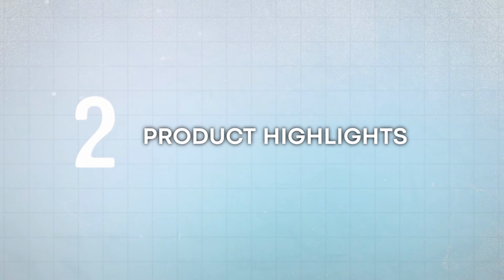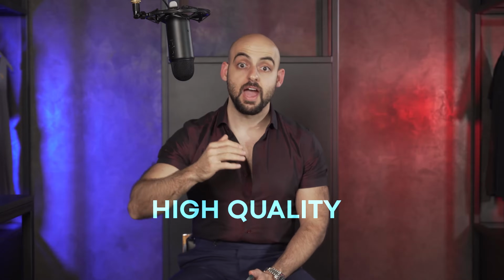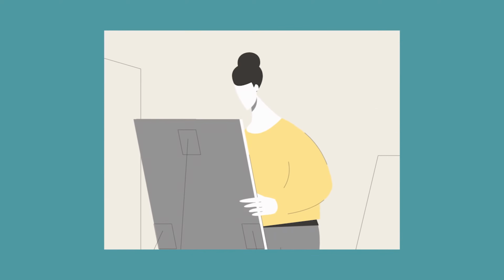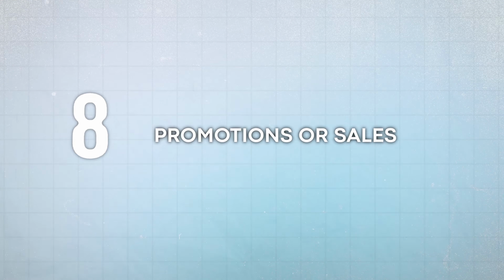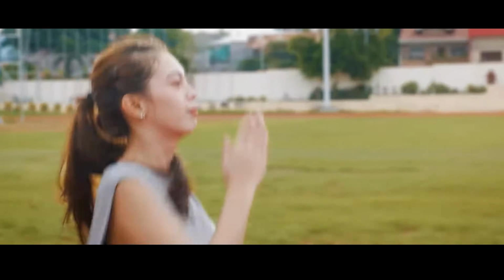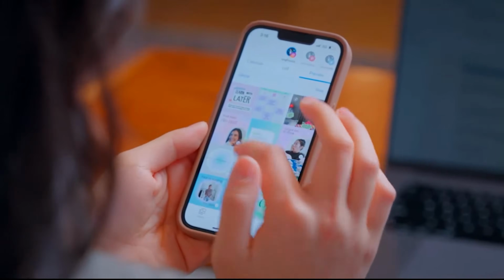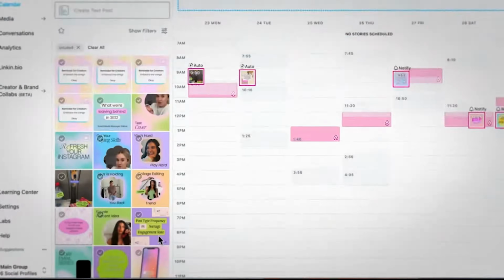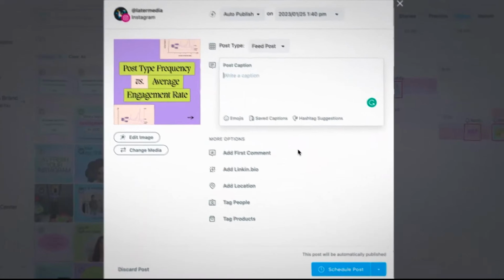Organic Marketing Guide For Sportswear Brands 101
Unlock the full potential of organic marketing for your sportswear brand with some actionable insights and find visual references to spark your creativity. Learn how to create diverse content that engages and grows your audience, emulating successful brands like Gymshark and Nike.

Tune in to transform your social media presence and connect with your customers on a deeper level.

Let us help you design, prototype, manufacture and sell an apparel brand that is worthy of your unique vision